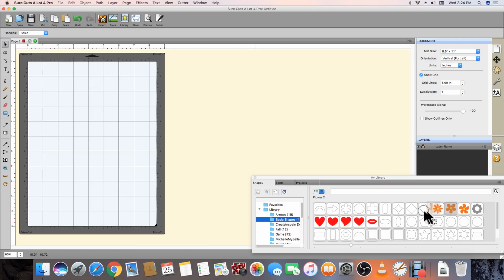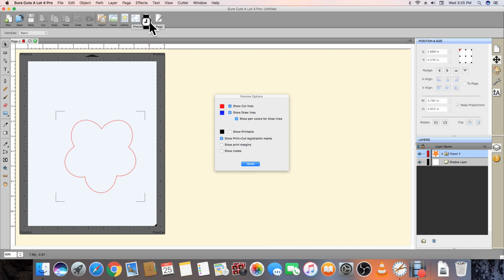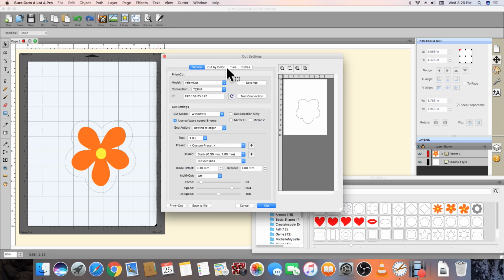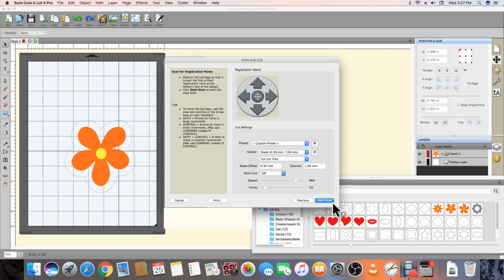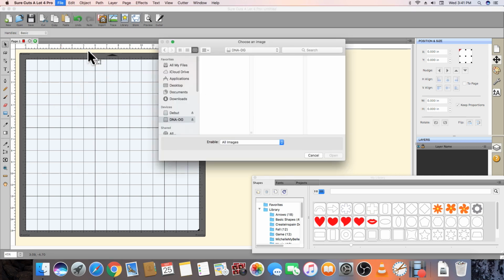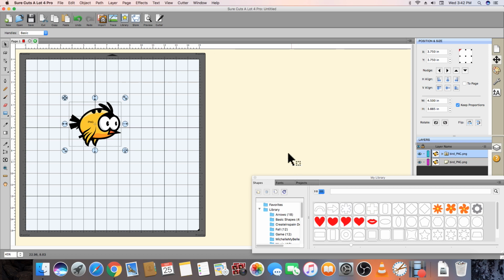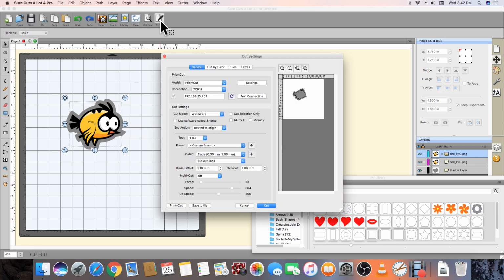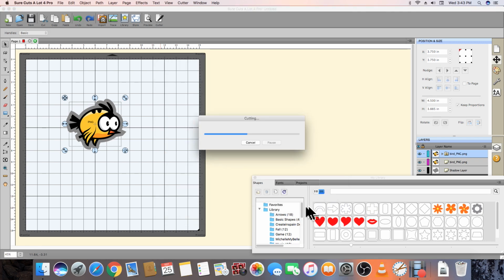Sure Cuts A Lot - Print and Cut Contour Cut